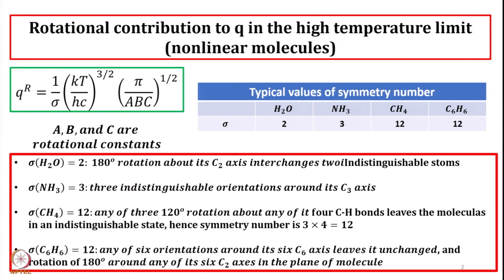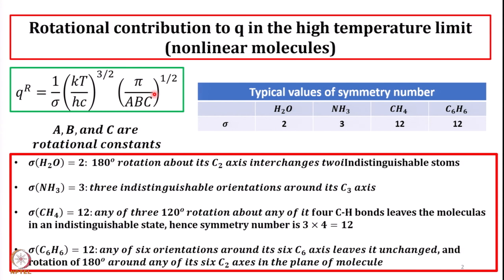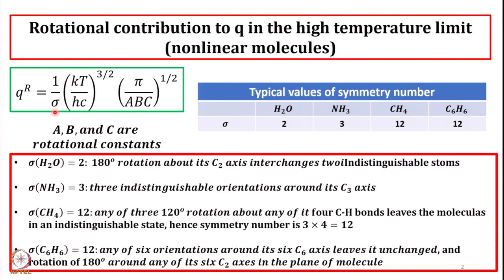Week 7: Lecture 32 : Rotational Partition Function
Lecture 32 : Rotational Partition Function (Nonlinear Rotor and some numerical problems)